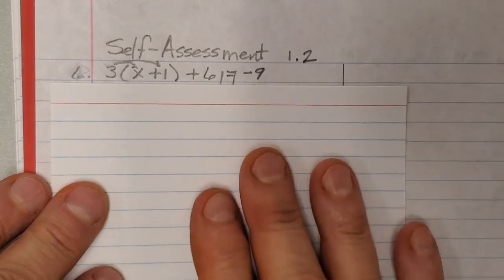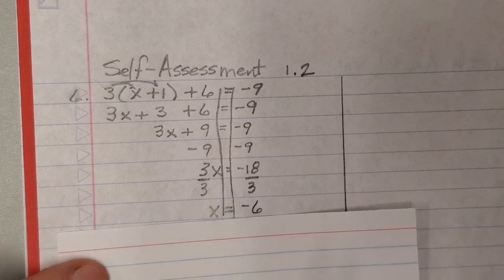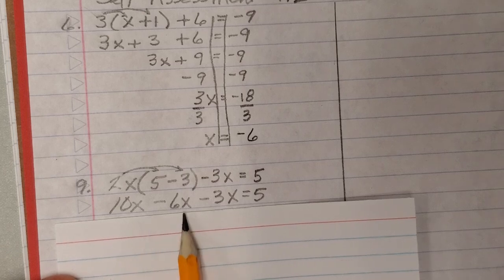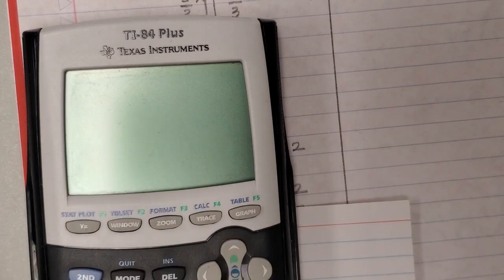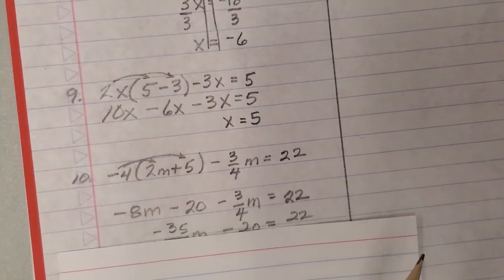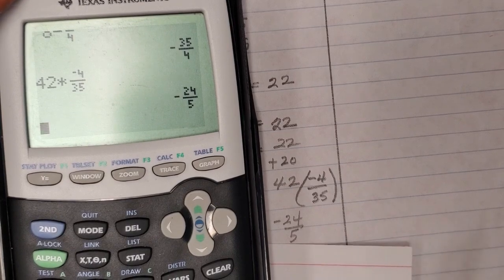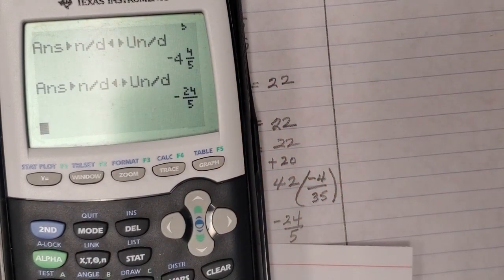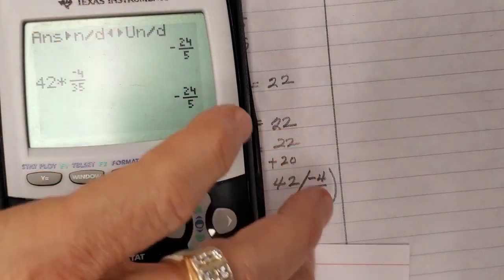Alg 1 2 Self Assessment 6,9,10,11